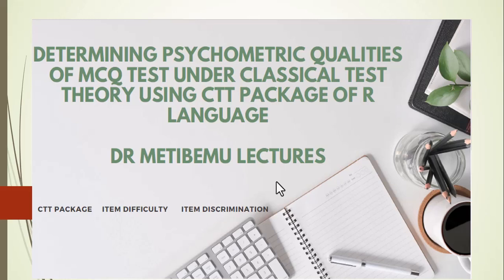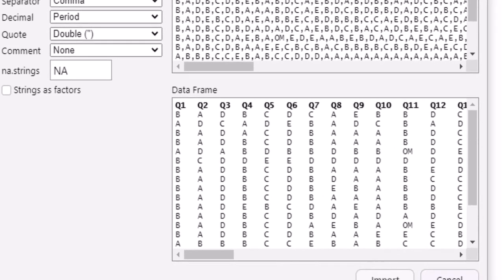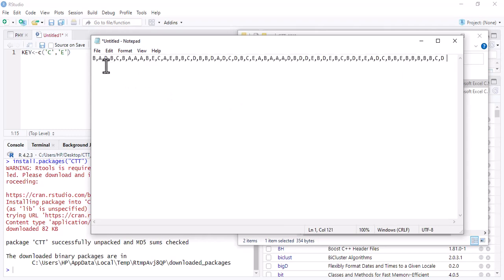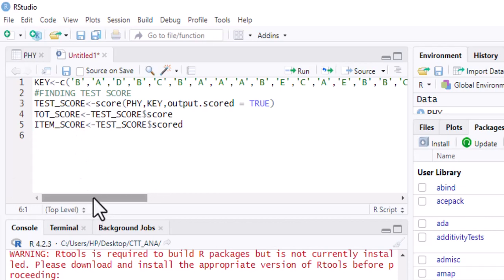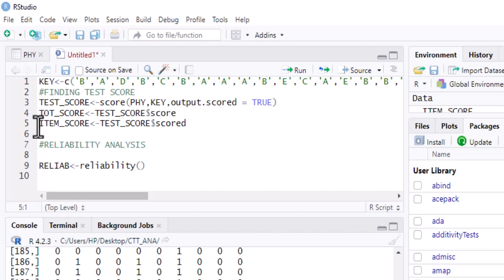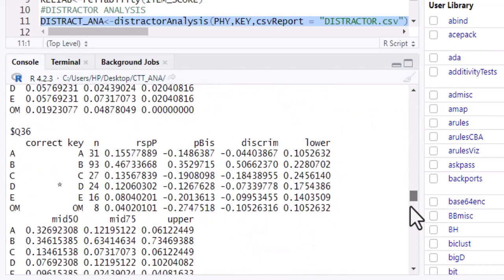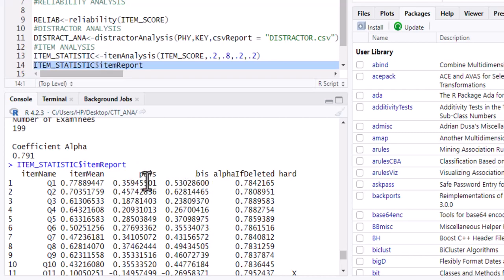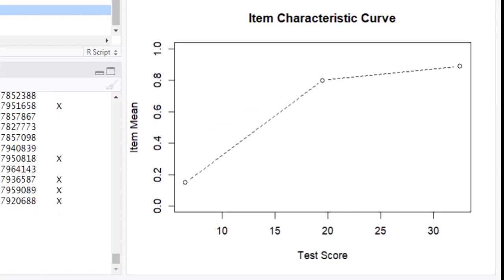How to determine item statistics of multiple choice test under classical test theory with CTT packag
In this video, the step-by-step process of determining the difficulty, discrimination, and effectiveness of distractor of multiple choice test was done using CTT package.